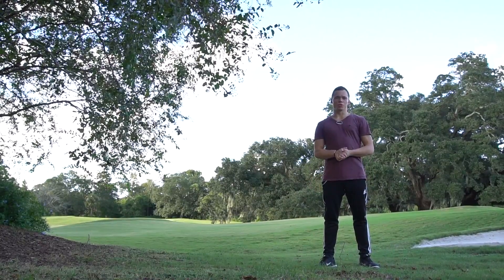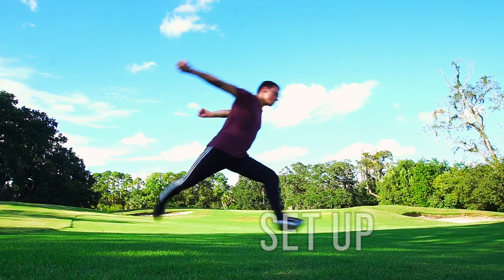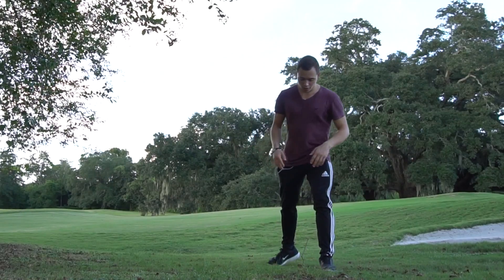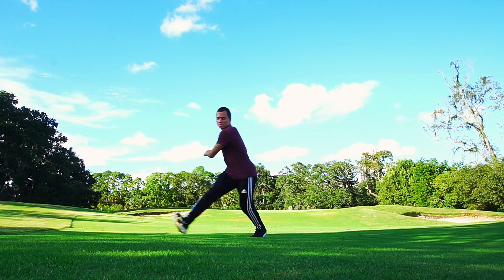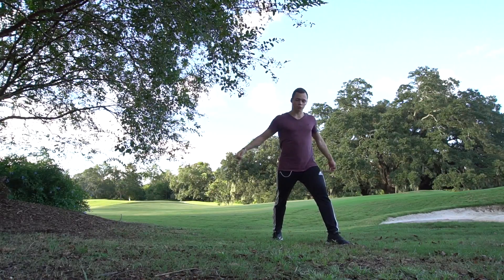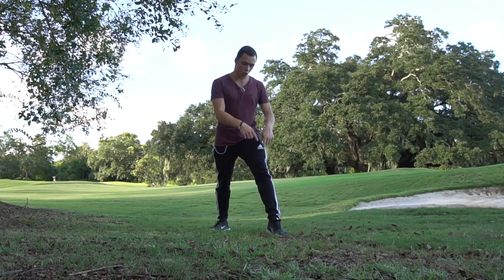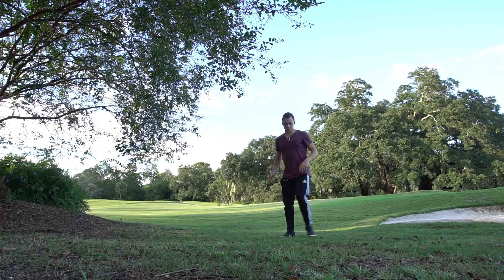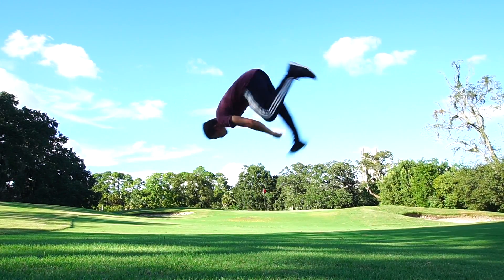How To Cheat Gainer | Tricking Tutorial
How to cheat gainer in 3 easy steps, bro.